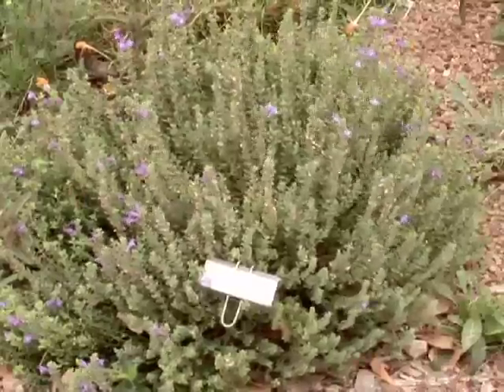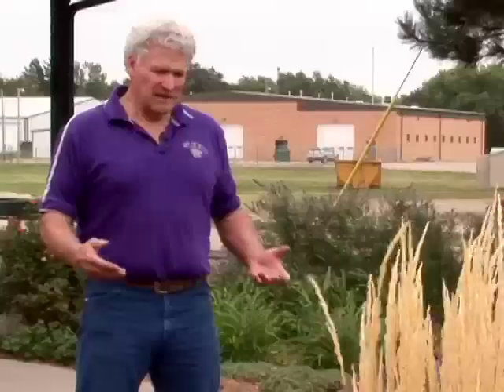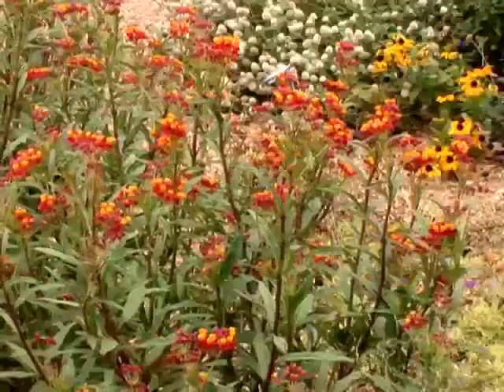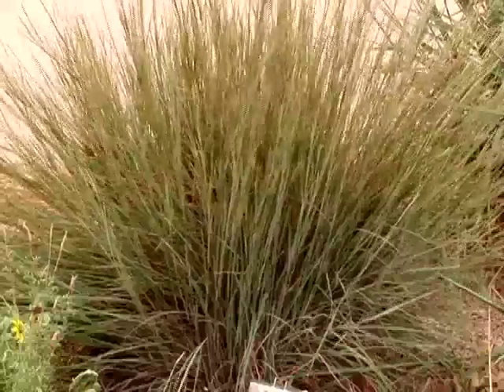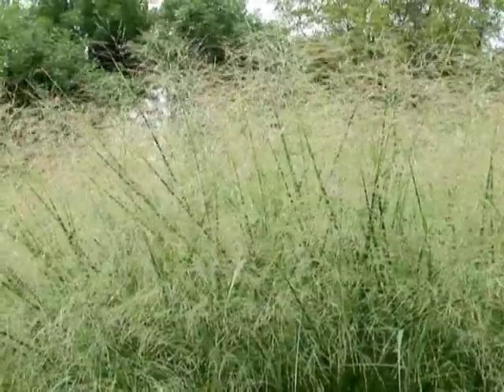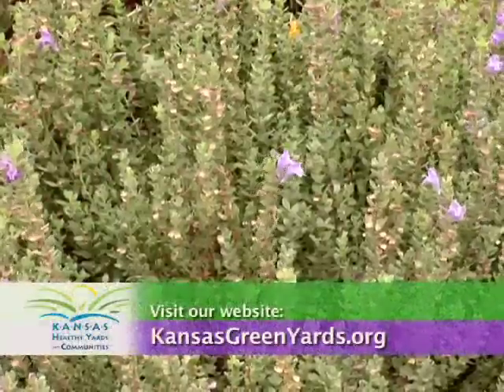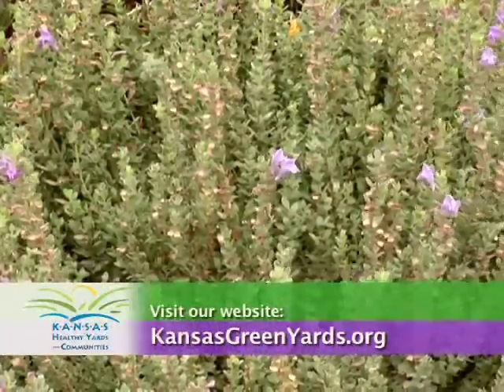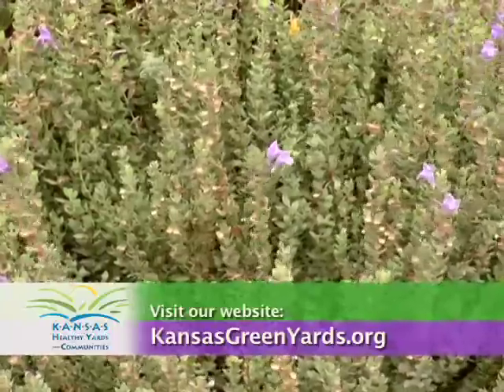Native Plants Thrive on Less Water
Low maintenance gardening can be done with native plants that thrive on small amounts of water.   Some varieties attract butterflies, and others add interest in both the summer and fall.  This segment showcases several native plants that work well for Western Kansas.  Produced by the Department of Communications at Kansas State University.